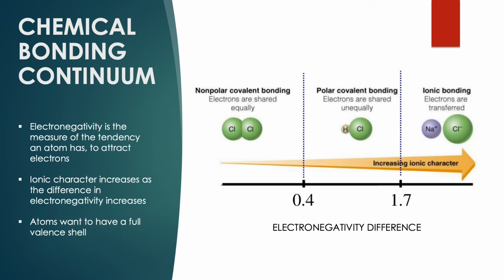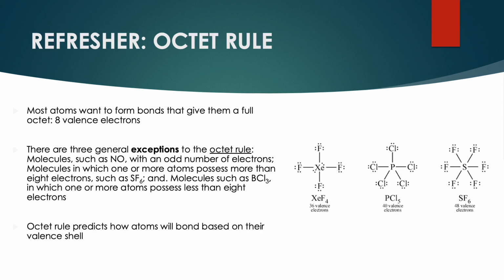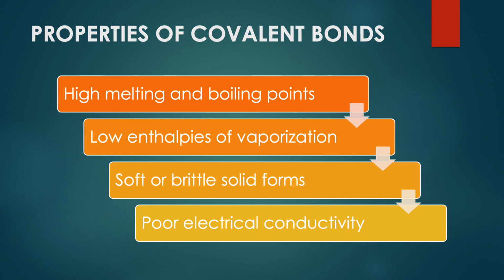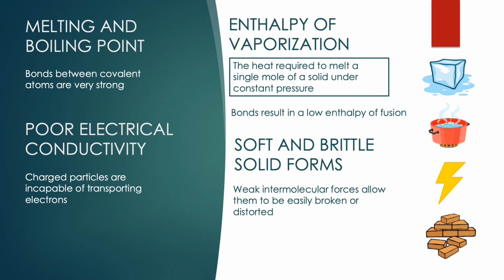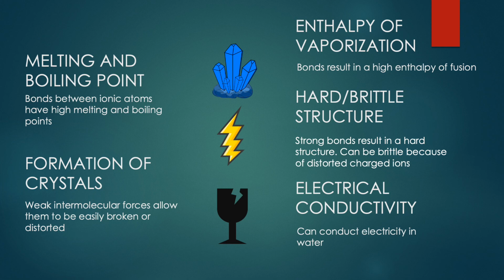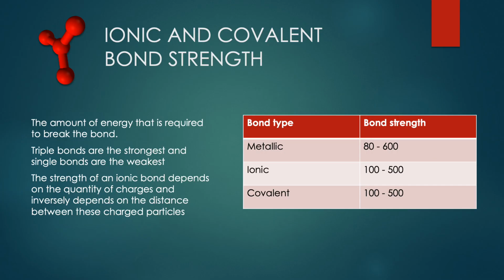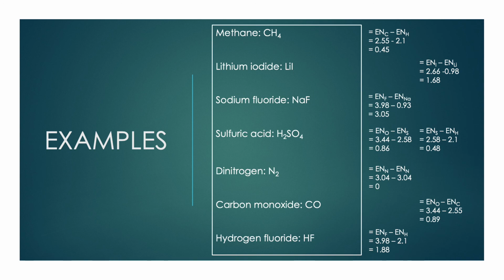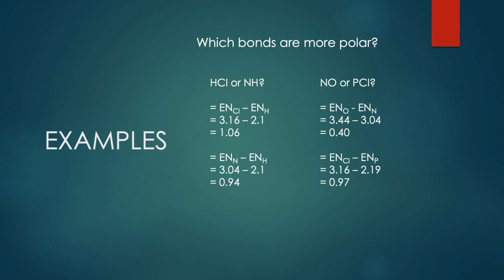Ionic and Covalent Bonding